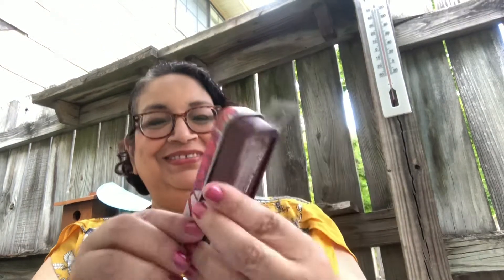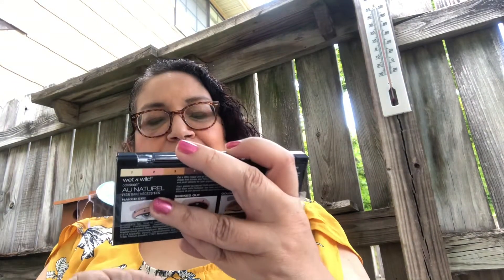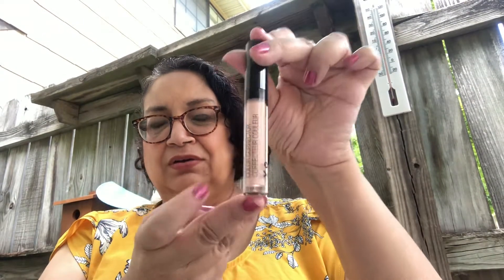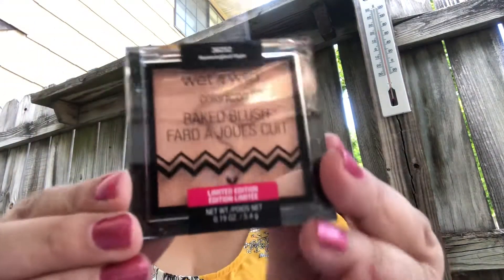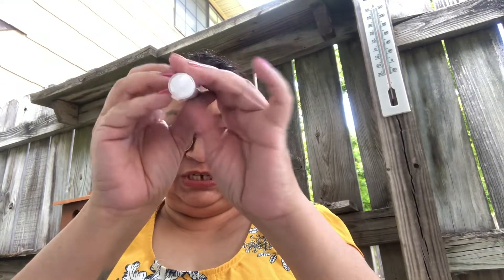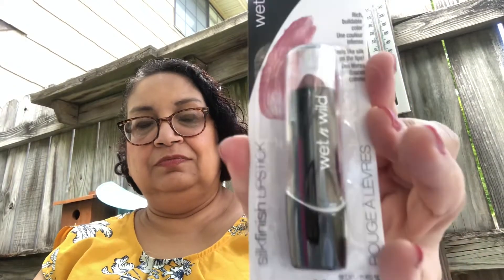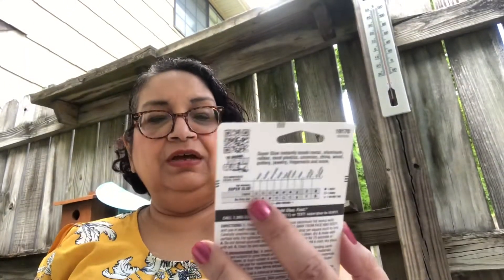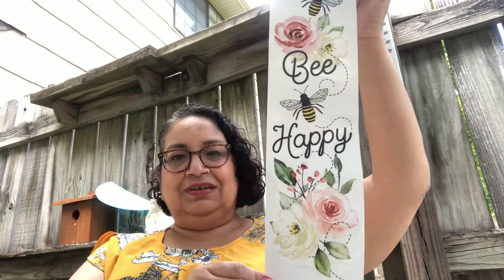New Dollar Tree makeup 💄 haul! Part 1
Brand name makeup at the DT !  💄
OMG!!!